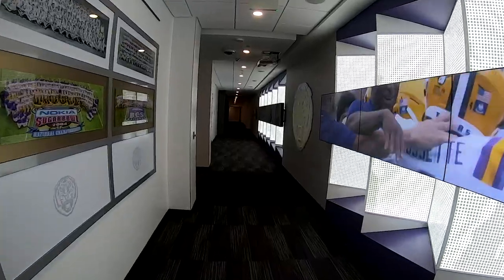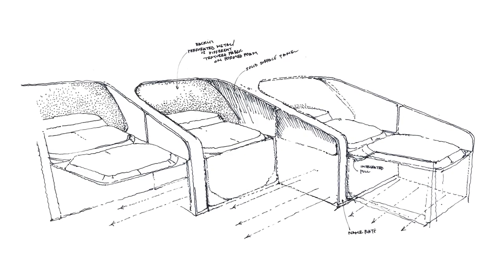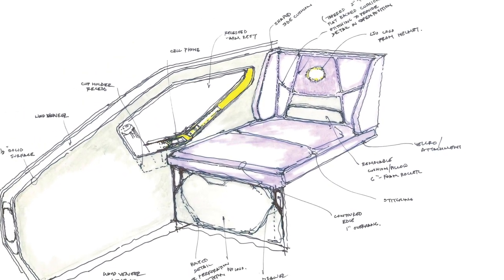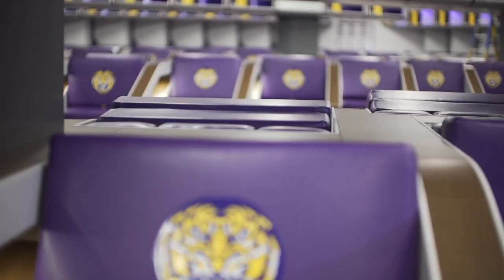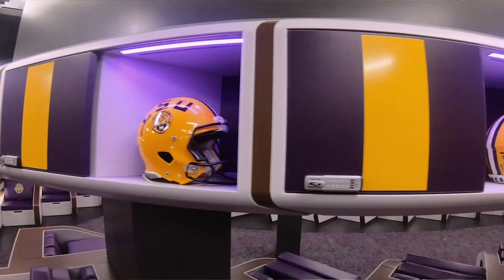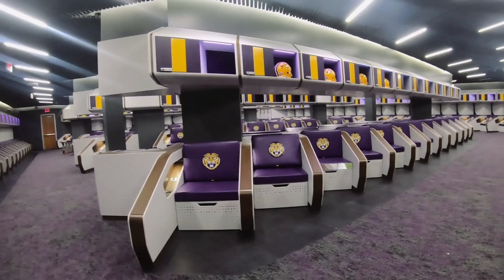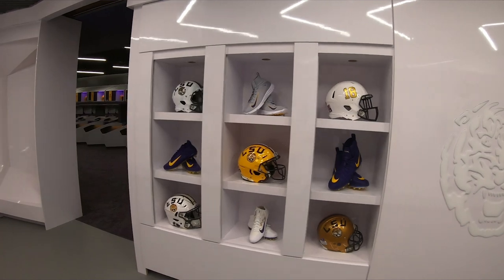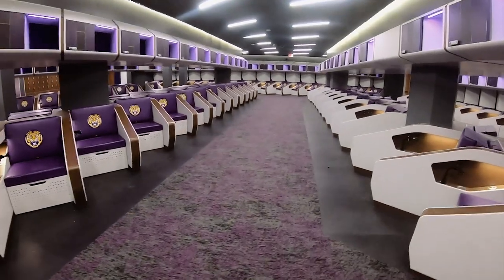LSU Football Locker Room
Serving as prime architect on the project, HNTB designed the new LSU Football Operations Center in collaboration with RHH Architects. The project entails 56,000 square feet of renovations and an additional 22,000 square feet of new space.

The signature feature of the project is a new state-of-the-art locker room that emphasizes player comfort and recovery, along with an integrated player’s lounge. Each athlete is provided with a highly functional multi-use locker pod that not only creates a first-class experience for players but also integrates sports science so athletes can rest, refuel and recover in their individual space.

To learn more about the entirety of the project, go